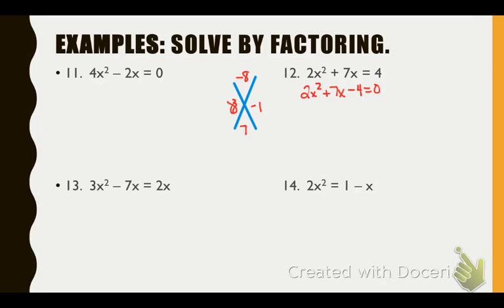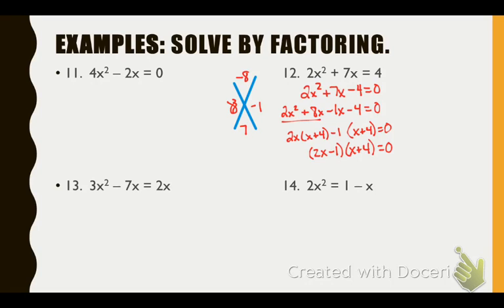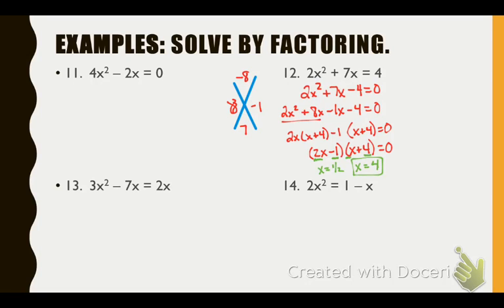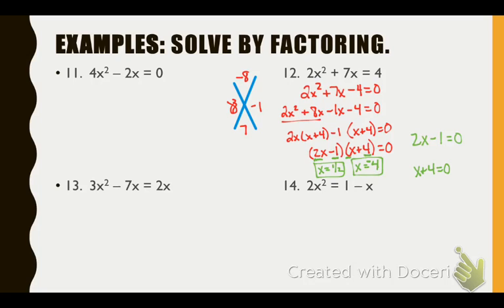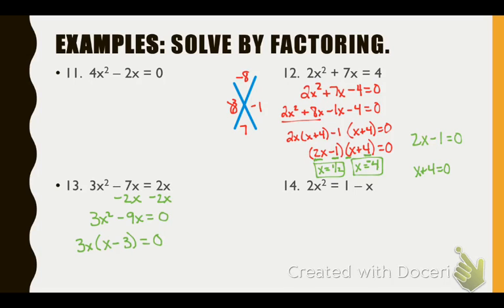PreCalc - P.7 Day 2 - Solve by Factoring